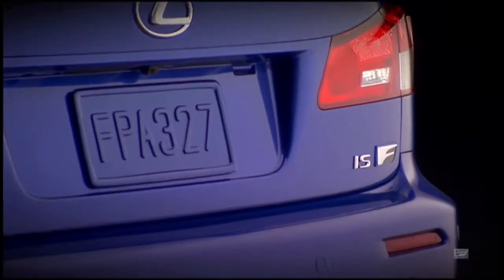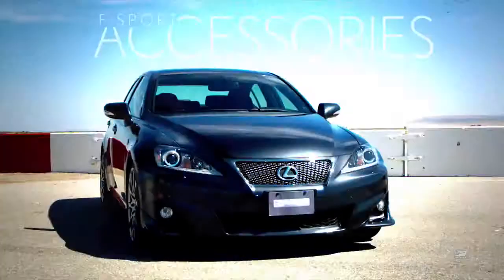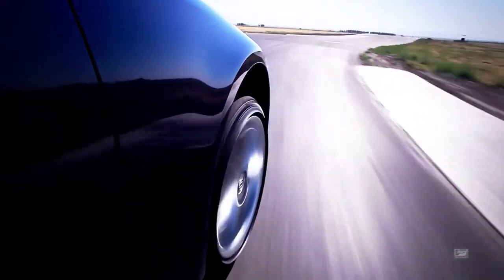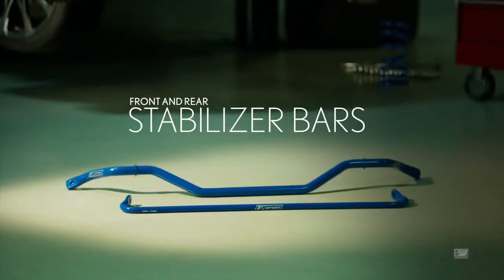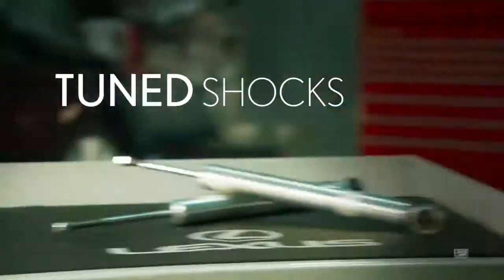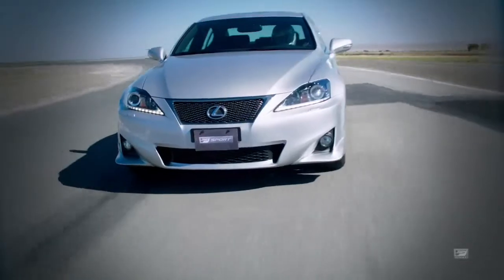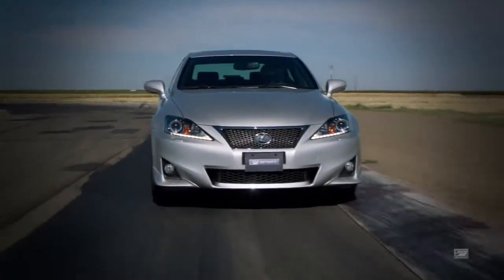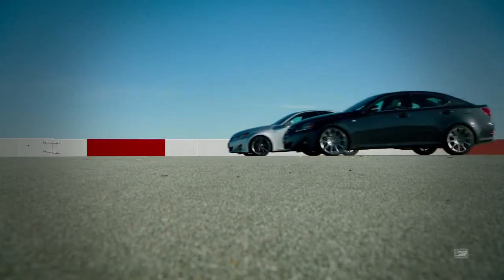Lexus IS – What is F SPORT?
See how Lexus offers a vehicle for every level of driver, with Lexus IS F SPORT factory packages and F SPORT accessories.